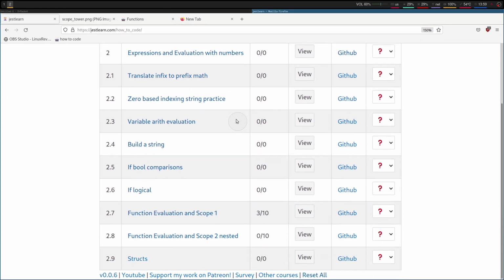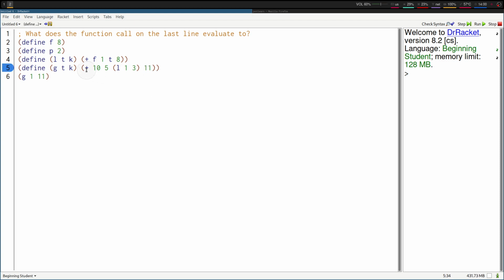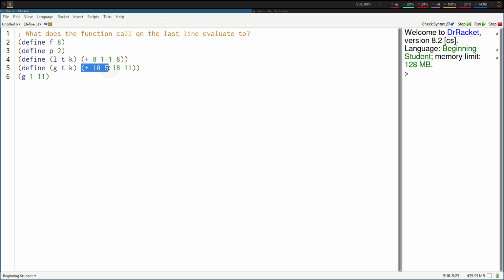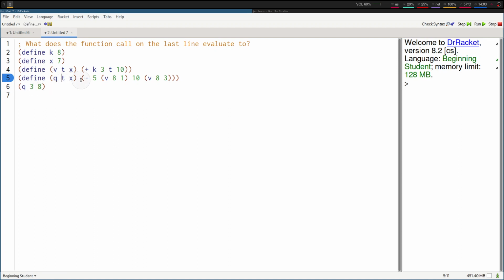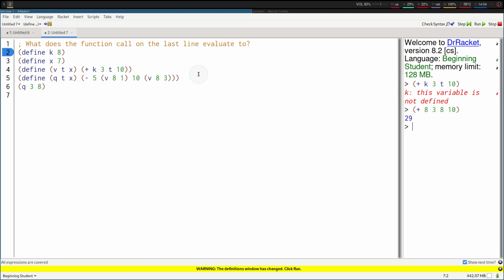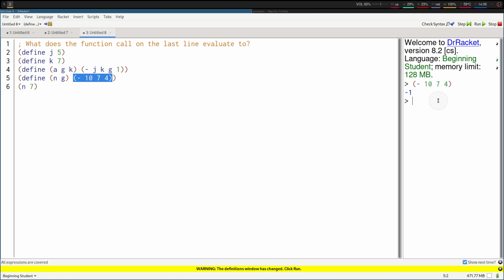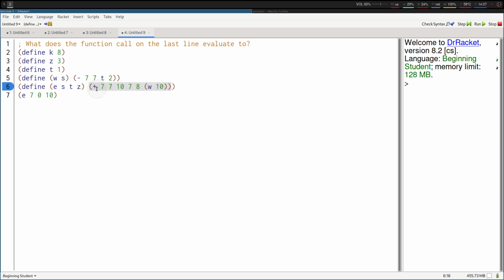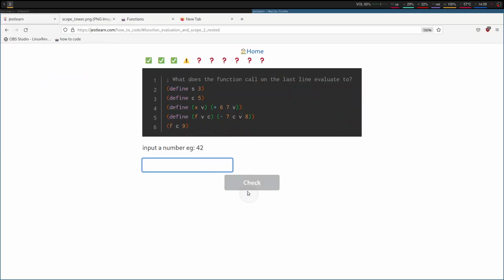how to code racket - 11.2 function scope 2